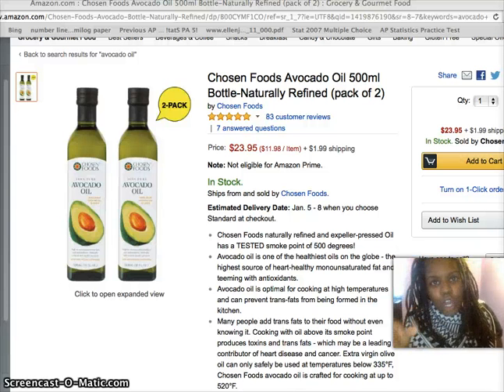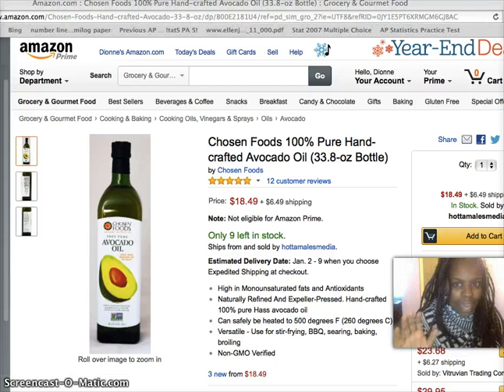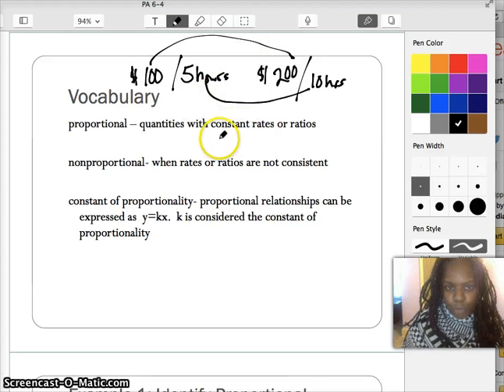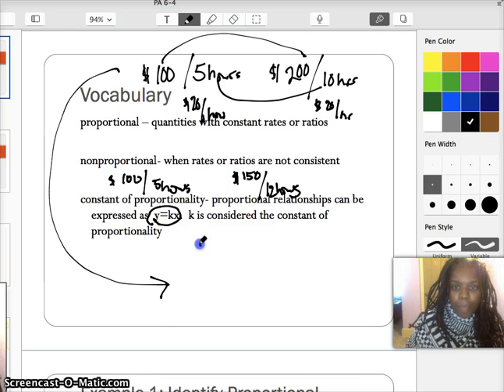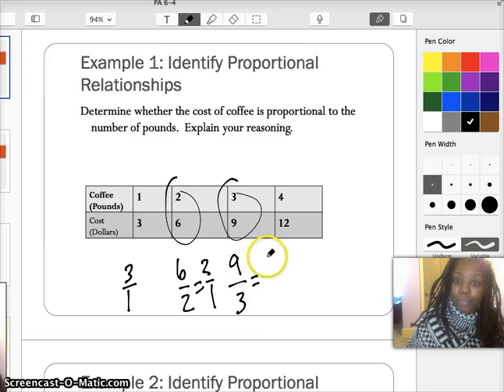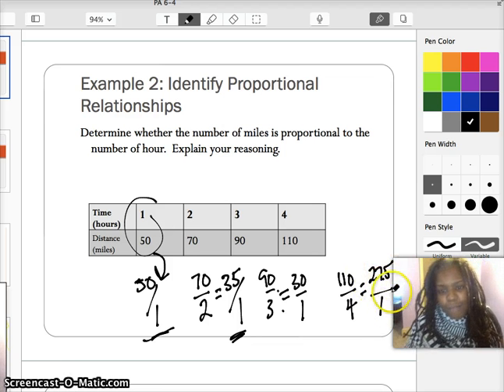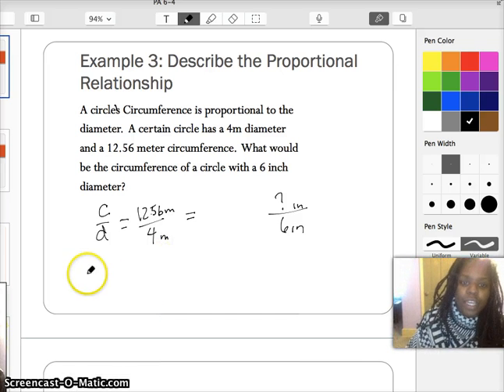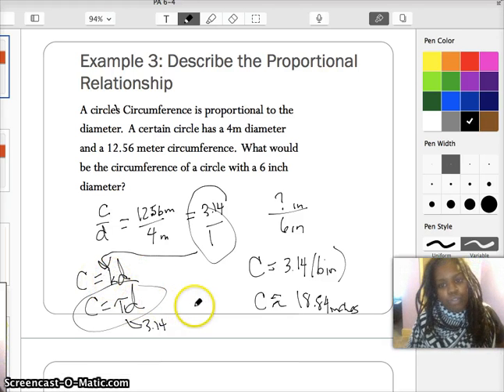PA 6 4